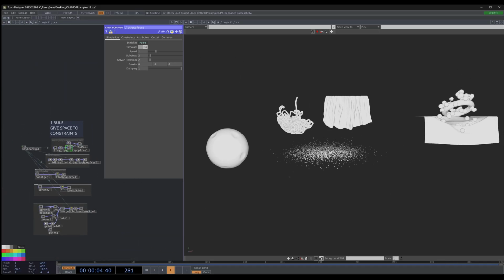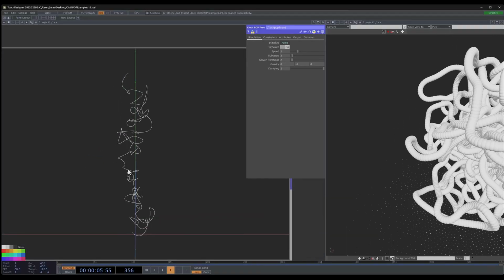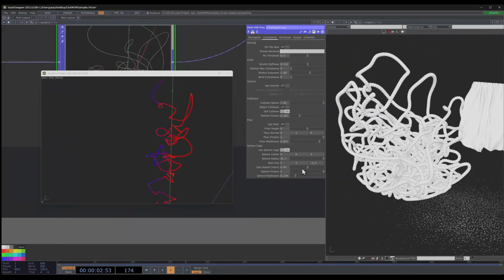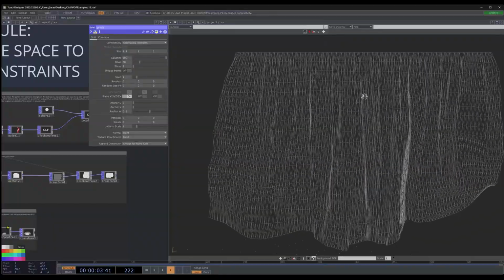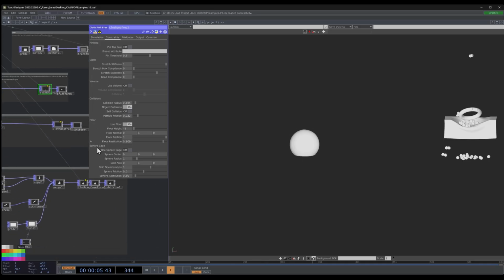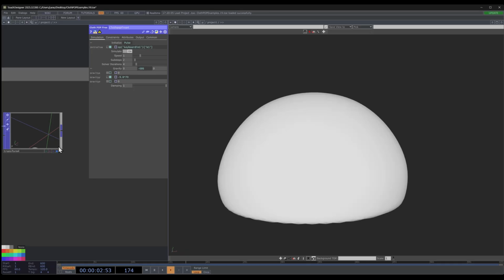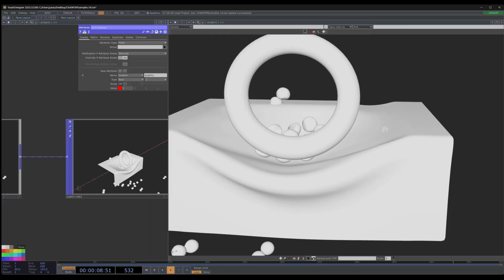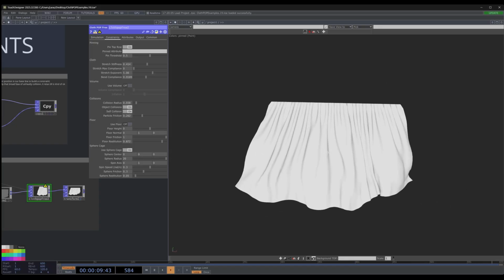Cloth POP free demo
Hi everyone!
Glad to present my new custom POP operator!

Best,
Simo